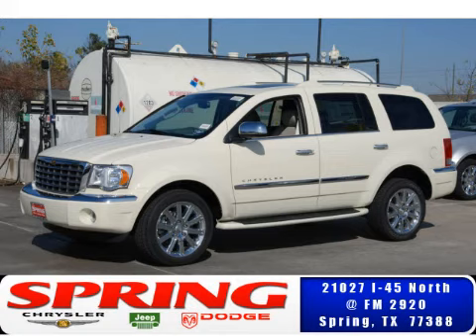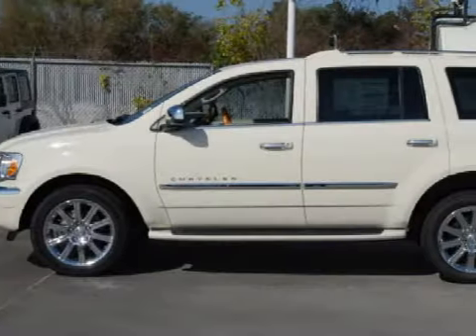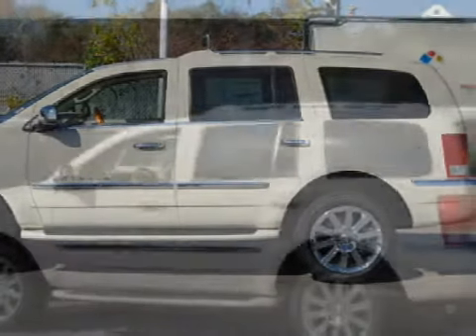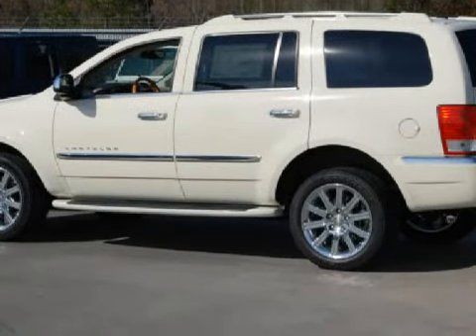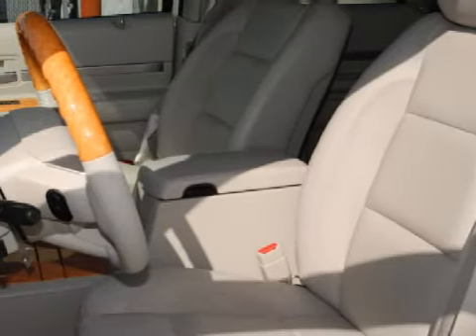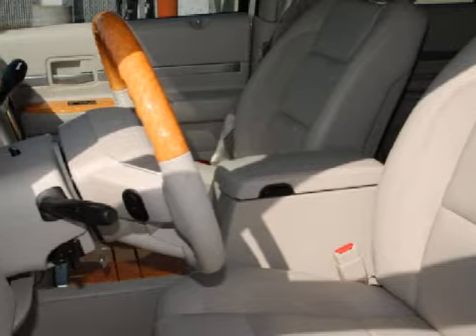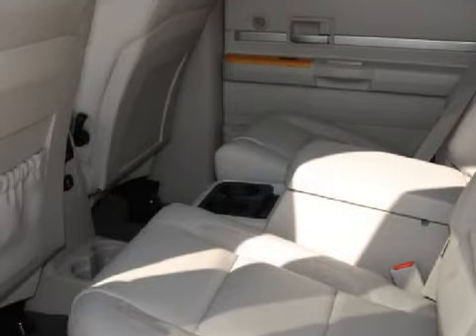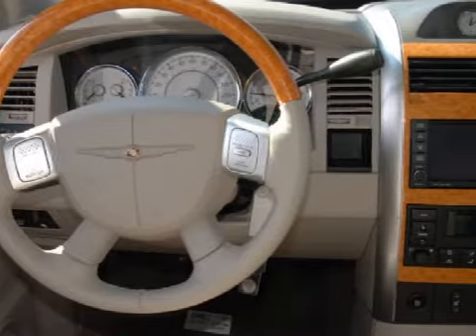2009 Chrysler Aspen Spring TX 77388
Year: 2009
 Make: Chrysler
 Model: Aspen
 Engine: 8 cylinder 16 valve
 Trans.: 5-Speed Automatic
 Exterior: Light Sandstone Clearcoat Metallic